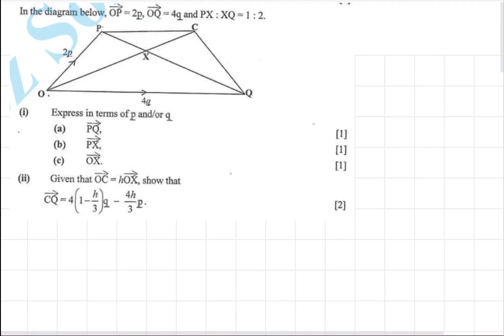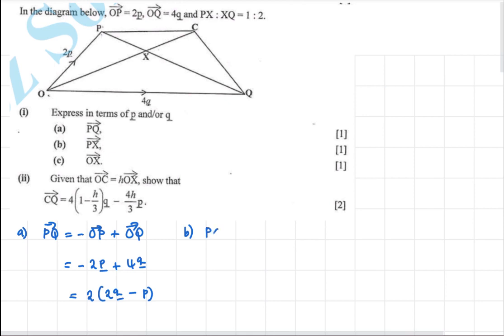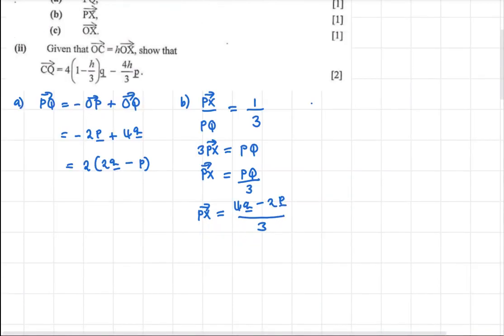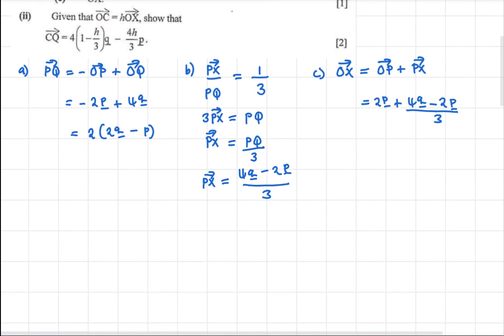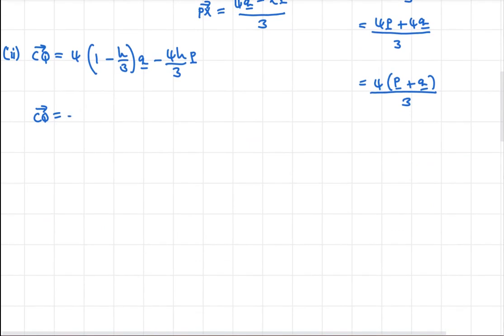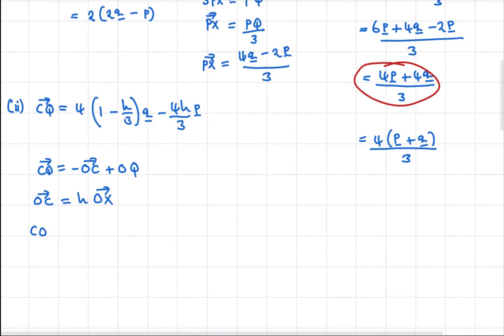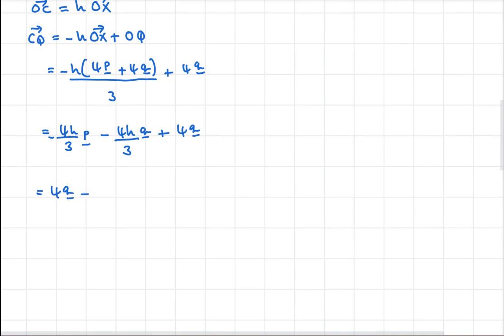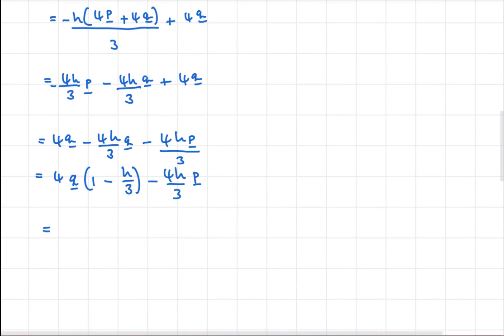Vectors 2 Sample Exam Question